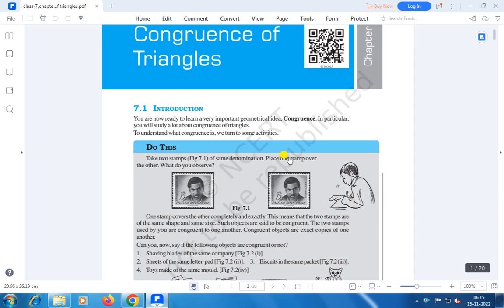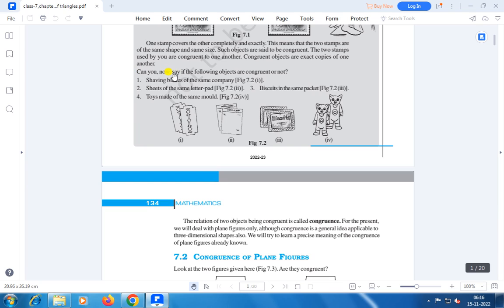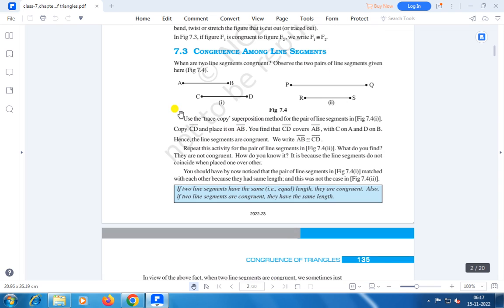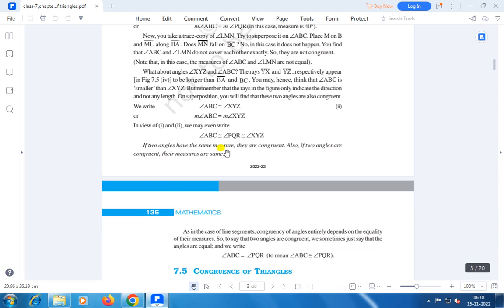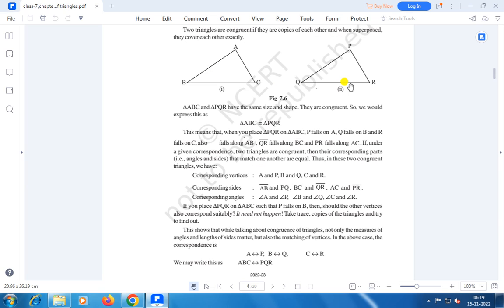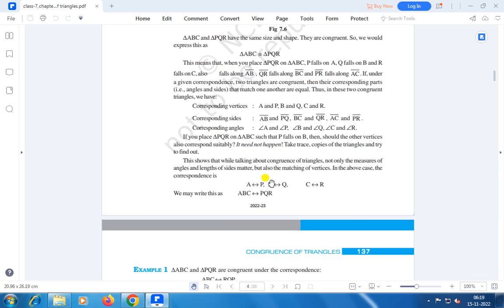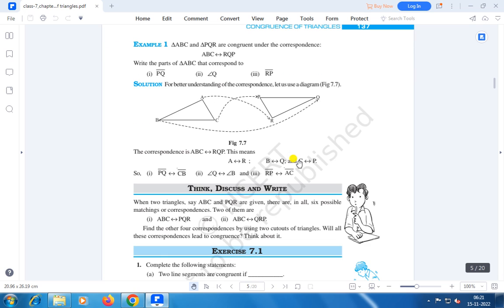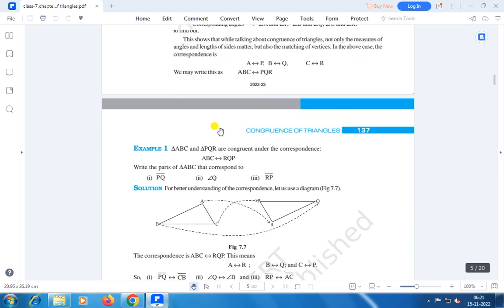EX- ,Q.NO- CH-7,CLASS-7 ,CONGRUENCE OF TRIANGLES,MATHS,NCERT,CBSE